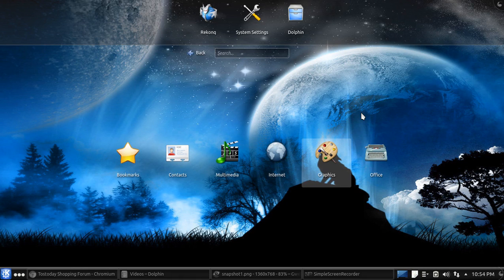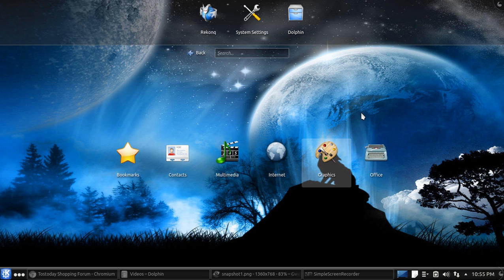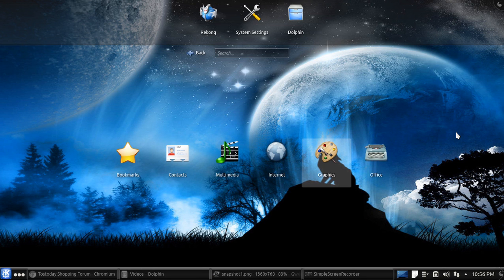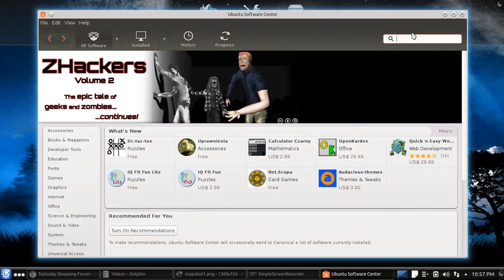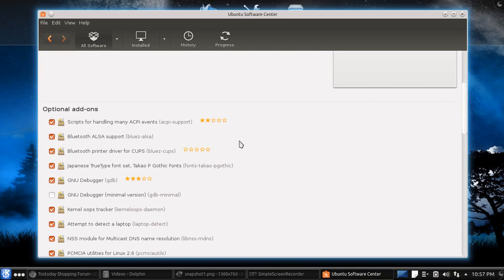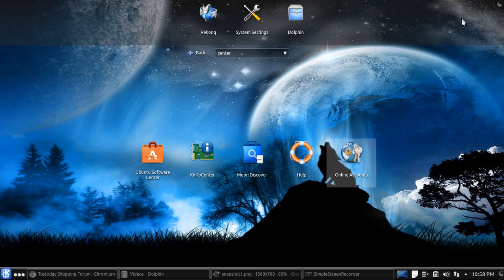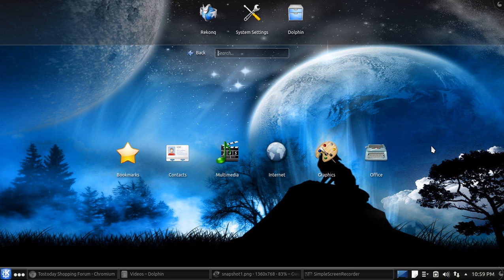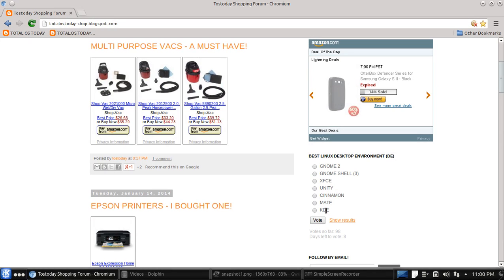Dummies Linux Desktop Environments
Just a brief intro about DE's or desktop environments within the Ubuntu Linux family. Vote here for best Linux DE-